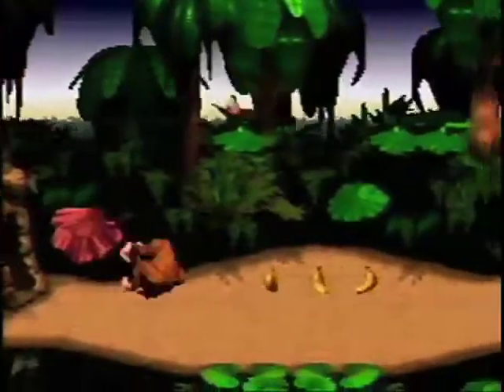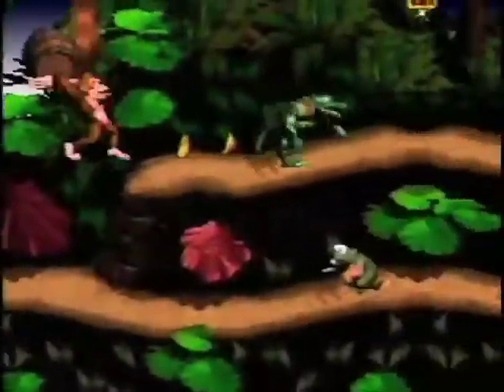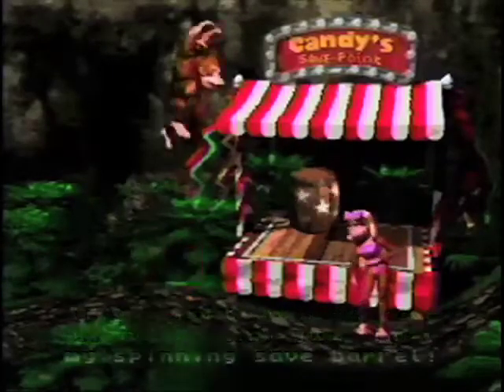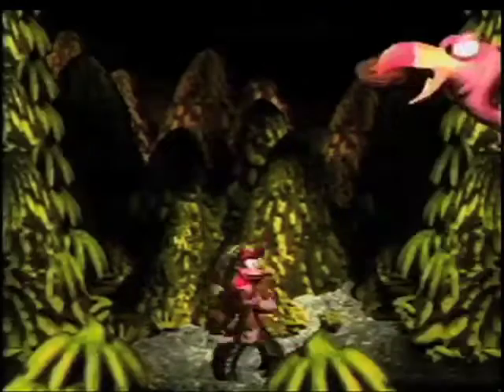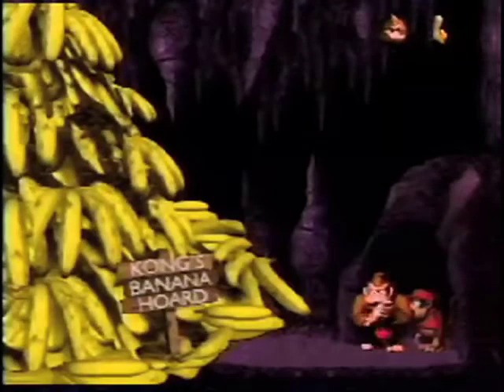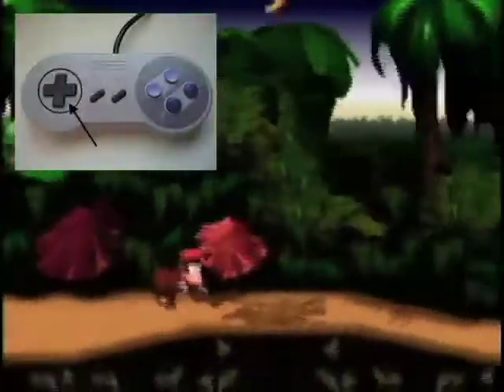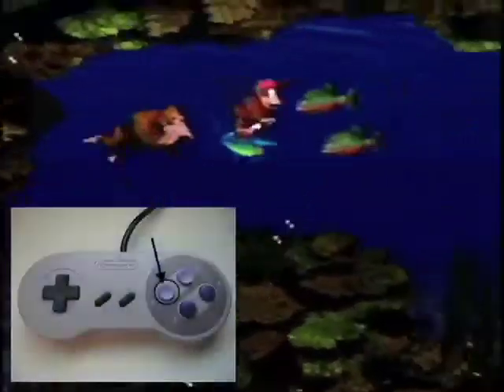Video Game Review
This video is an assignment that I had for class and it is a video game review for Donkey Kong Country for SNES...possibly my favorite video game of all-time!